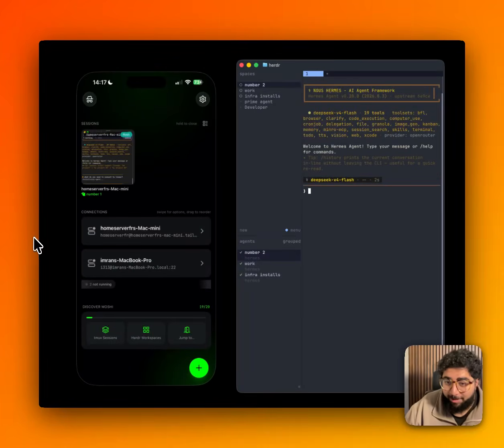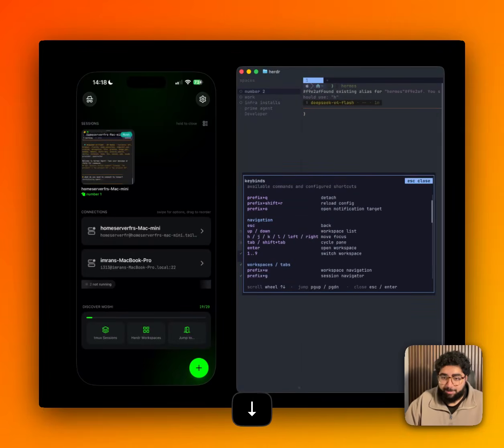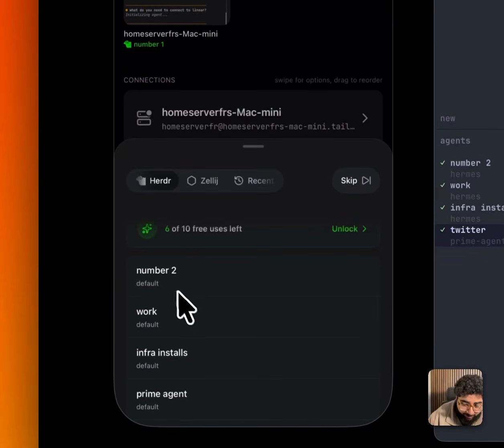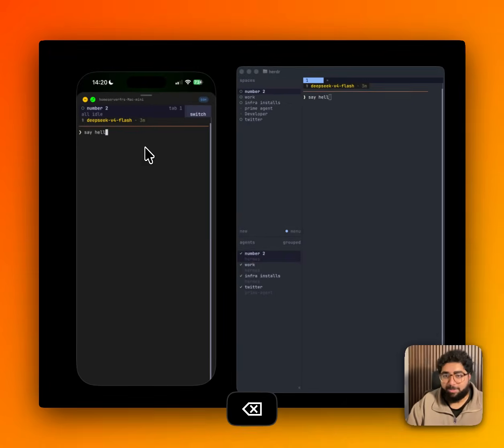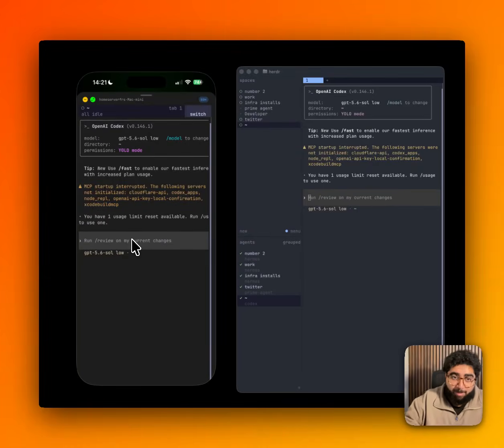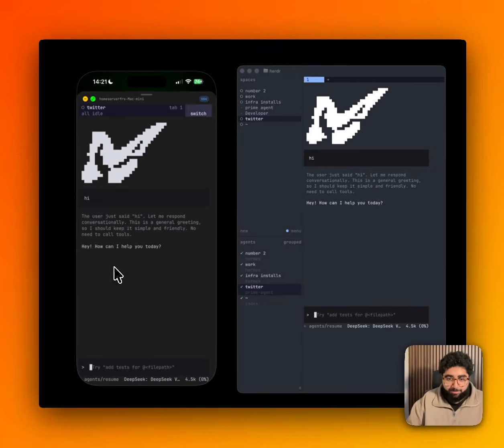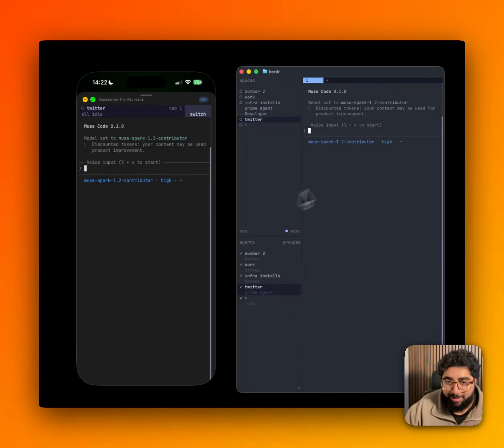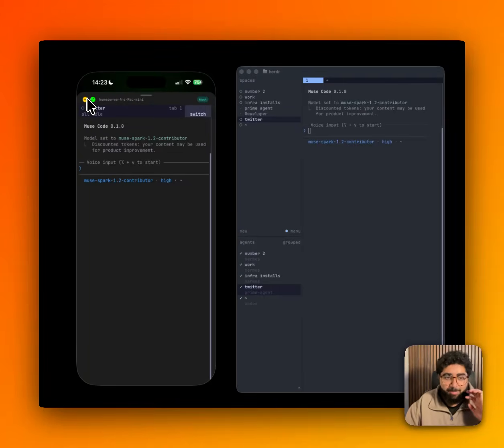My Mobile AI Coding Setup: Tailscale, Herdr & Moshi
Here’s a deeper look at the terminal setup I use to run AI coding agents from my Mac and seamlessly continue working from my phone.

I walk through how I combine Ghostty, Herdr, Moshi, Hermes, and Tailscale to create persistent terminal workspaces that remain accessible wherever I am. I also demonstrate switching between sessions, running agents like Hermes and Codex, using on-device speech-to-text, and securely connecting everything through a private Tailscale network.

Chapters

00:00 My terminal setup
00:14 Organizing workspaces with Herdr
00:42 Useful keyboard shortcuts
01:20 Running AI agents
01:45 Connecting from my phone
03:01 How Tailscale connects everything
03:59 Why I prefer this over traditional SSH
05:03 Current limitations
05:27 Moshi and on-device speech-to-text

If you want to run persistent AI coding sessions from your computer and control them while you’re away, this setup is worth checking out.